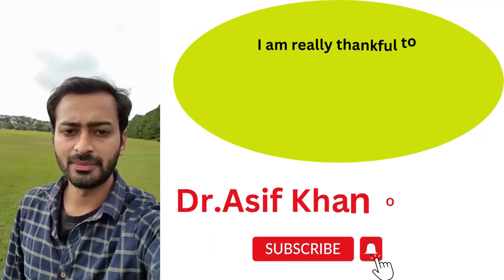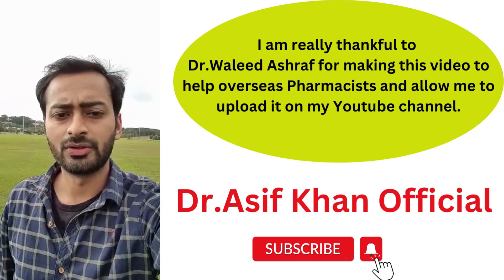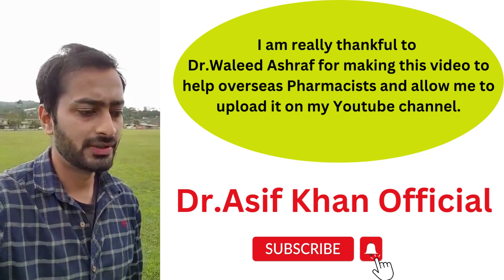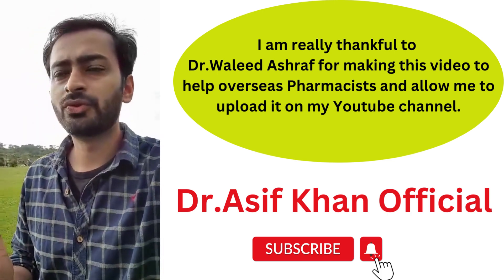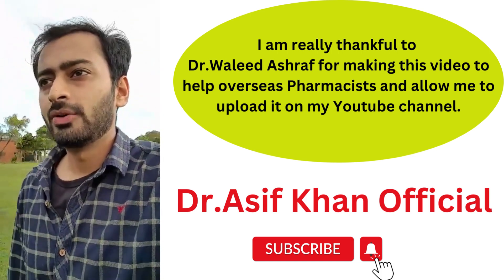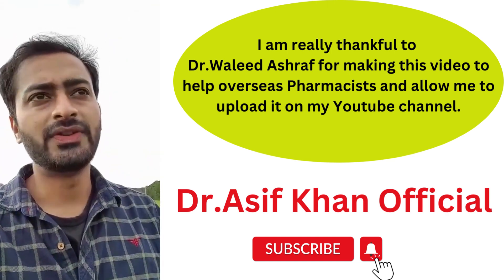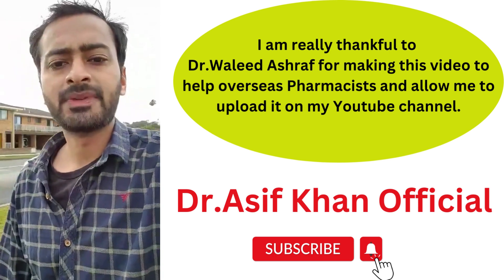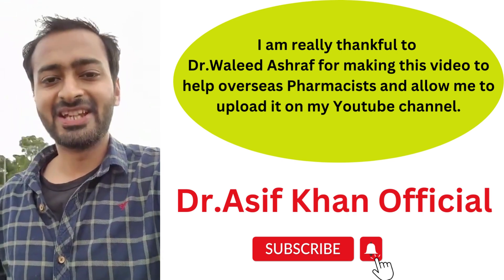How to become a registered Pharmacist in Australia| How to pass kaps| Intern Pharmacist in Australia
watch this: Sarcoptes scabiei |Scabies| How to treat scabies |Symptoms of scabies| scabies causes| scabies video
Watch this: What is a Migraine headache?| Migraine| Treatment of Migraine| What is Migraine| Causes of Migraine
Watch this:What causes dandruff and how to get rid of it? |How to treat dandruff?|Dandruff| Treatment of dandruff
Watch this: Hiccups| causes of Hiccups | Why do we hiccup?|How to stop hiccups?| Treatment of hiccups
Watch this: How to use Permethrin lotion|  How to treat scabies| Ivermectin tablets| Dose of Ivermectin?
Watch this: Prevention of Typhoid Fever| Typhoid vaccines| What exactly is typhoid fever| The typhoid vaccine
Watch this: How to use an Inhaler | How to use a Ventolin Inhaler | How to Use a Metered-Dose Inhaler
Watch this: How to apply for MOH|DHA|HAAD exam? | How to become a Pharmacist in Dubai |Pharmacist in Dubai